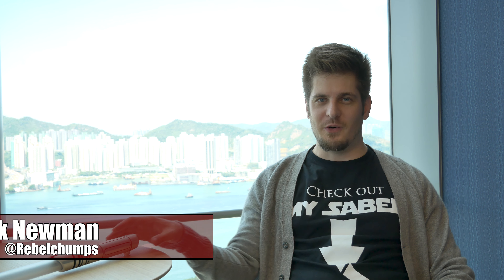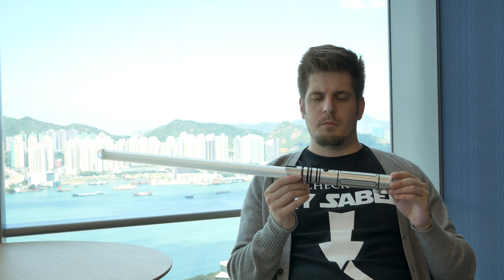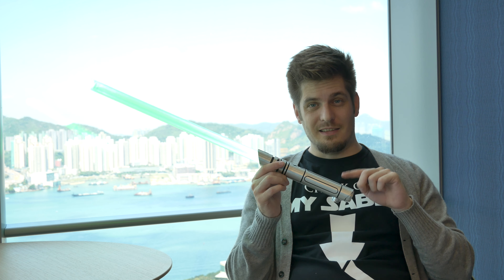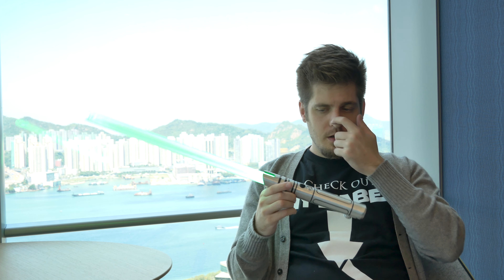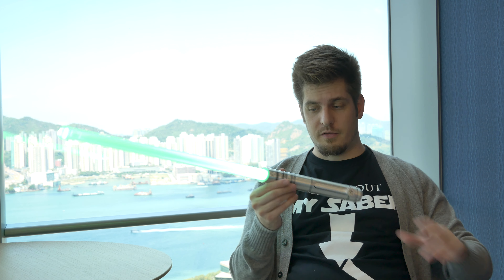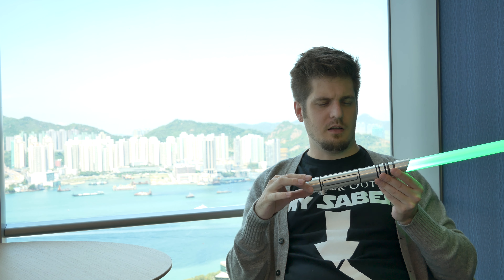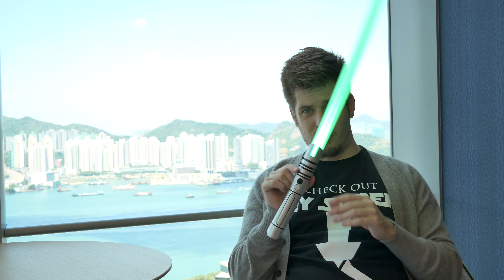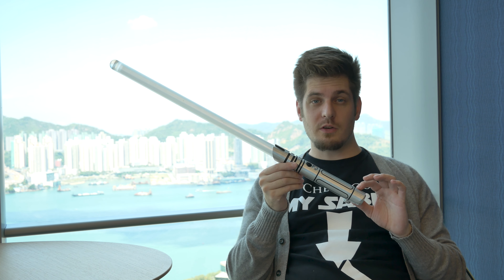Saberforge Acolyte Shoto - Overview Review